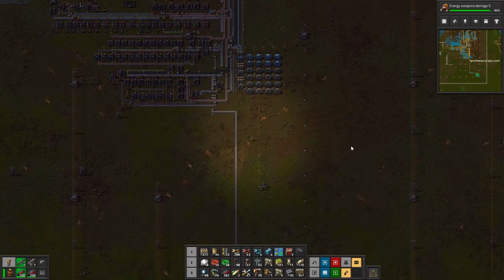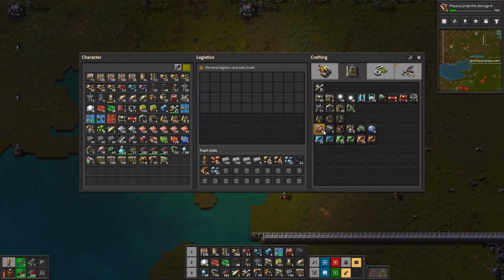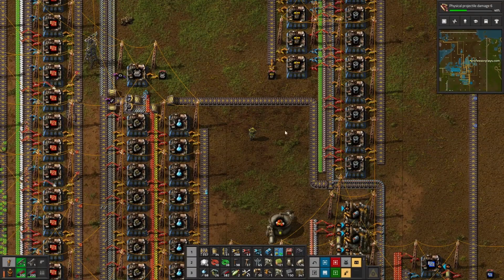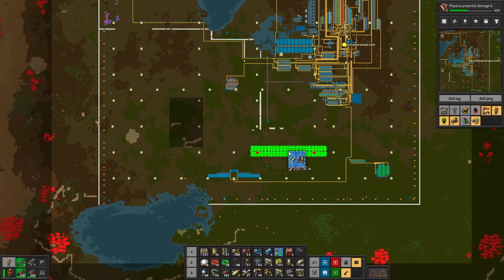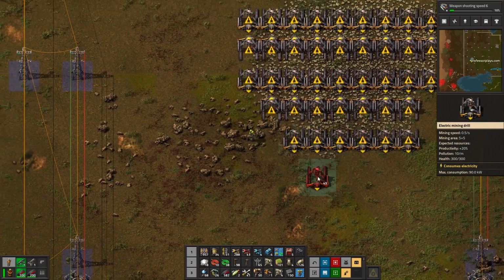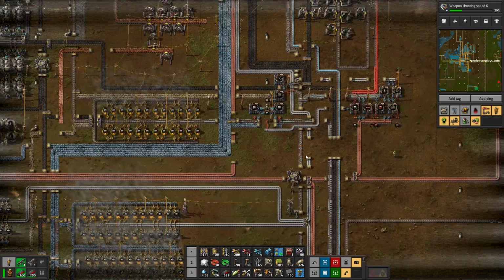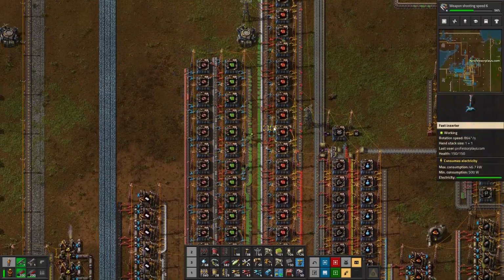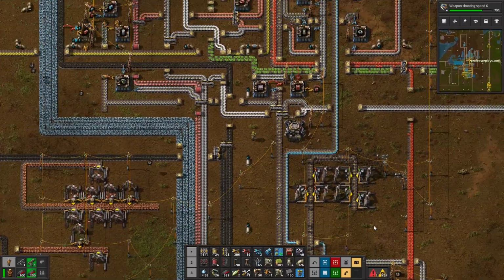Factorio Death World Season 7 ep11 Nuclear Power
I Have The Power, Nuclear power that is.